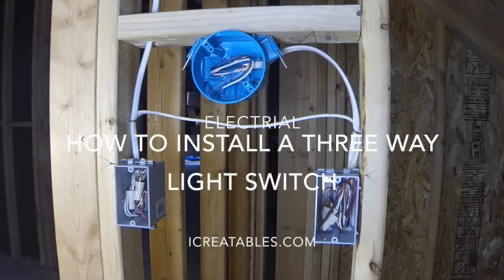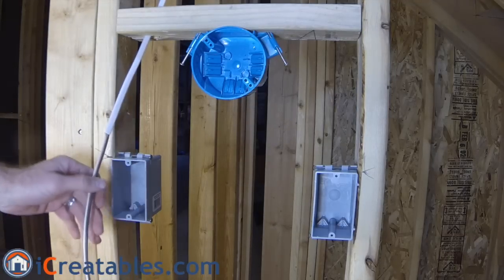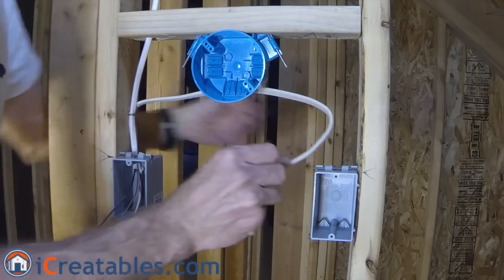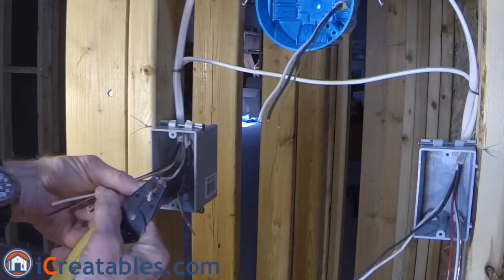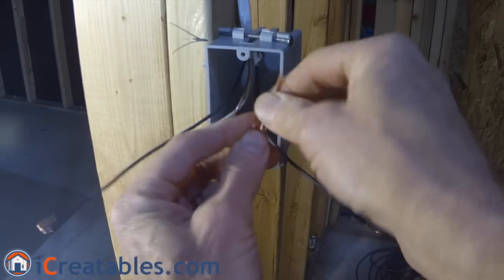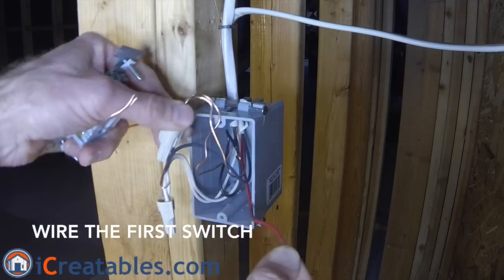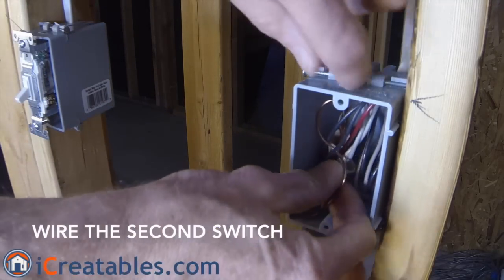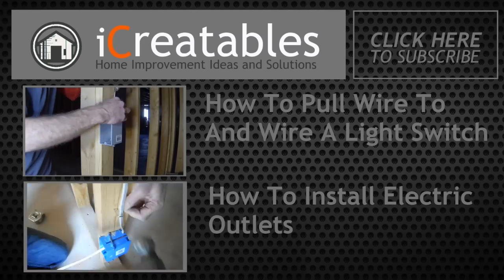Wire a 3 Way Switch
Watch every step to installing a three way light switch.
In this video we show you how to pull wire into the two switch handy boxes and the light box, we show you where the 2/12 and 3/12 cables go and how to attach them to the switches.

To view the graphic shown in this video visit our